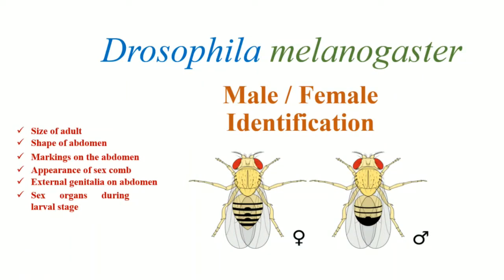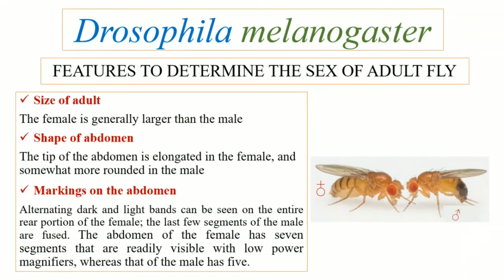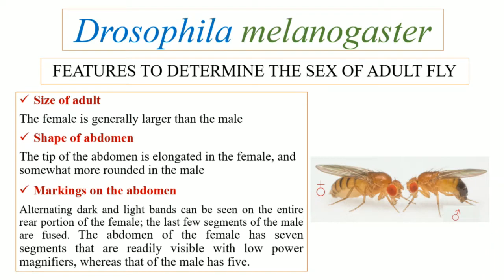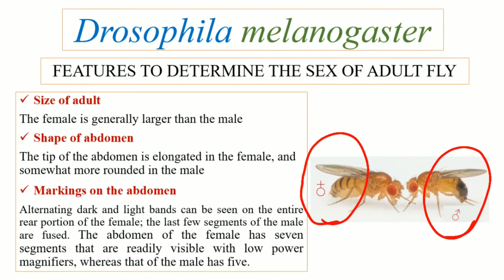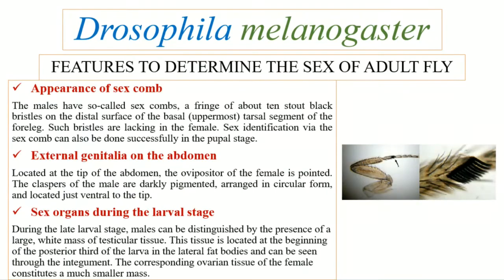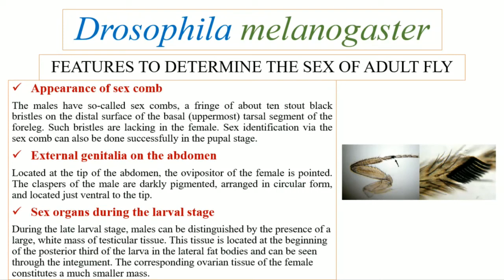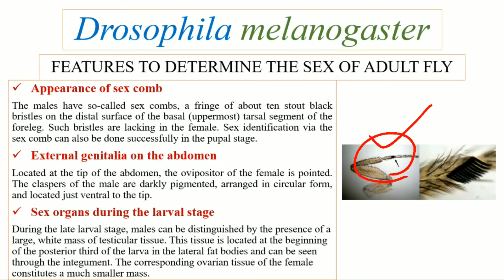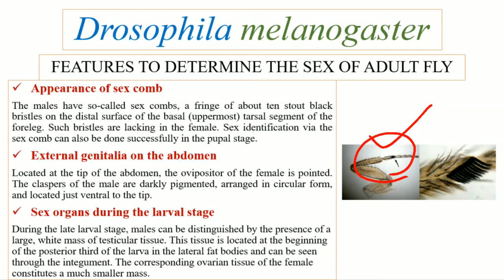Drosophila melanogaster Male / Female identification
Drosophila melanogaster